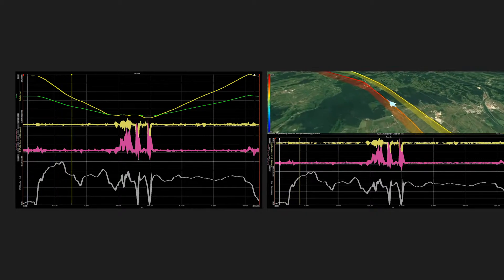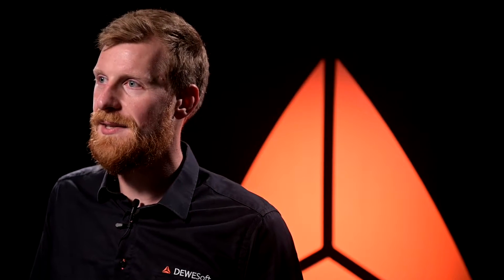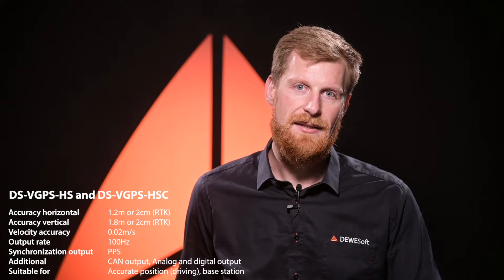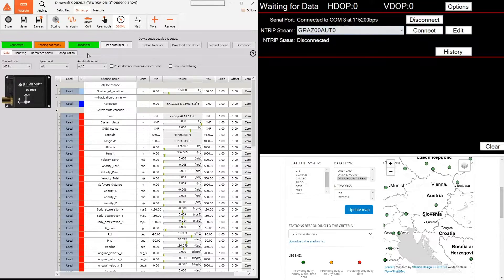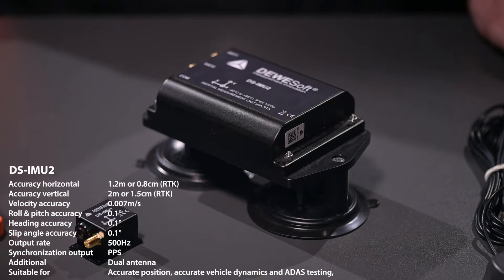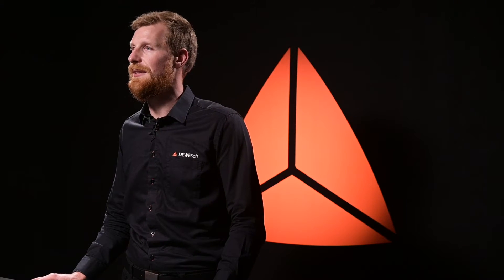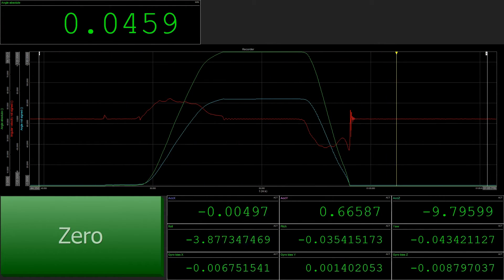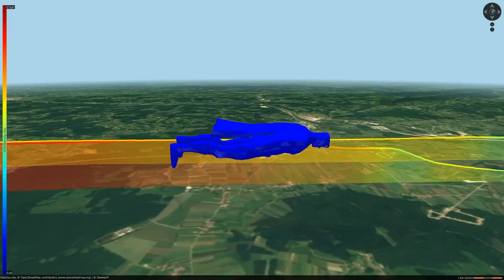Dewesoft Inertial Navigation Systems (GPS/GNSS and IMU/INS)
GPS/GNSS Receivers and Inertial Navigation Systems (INS and IMU).

Dewesoft offers high accuracy 100Hz GPS and GNSS receivers and Inertial Navigation Systems (IMU - inertial measurement units) with Real-time Kinematics (RTK) correction for the most precise position-based test and measurement applications.